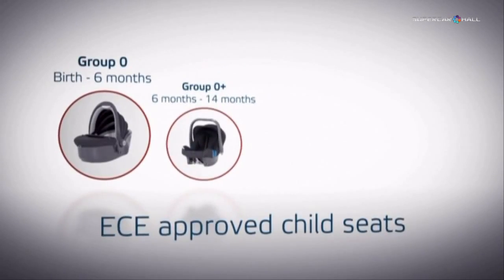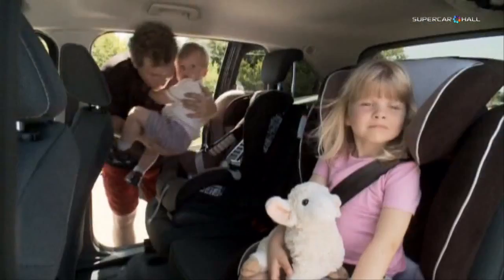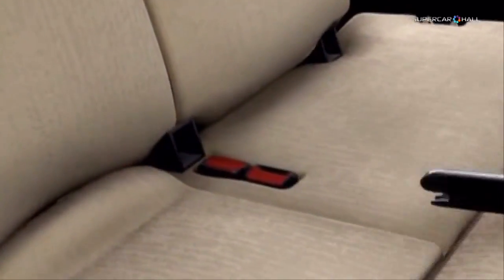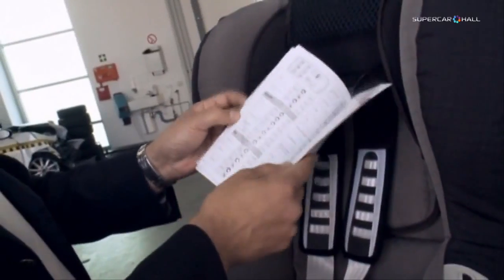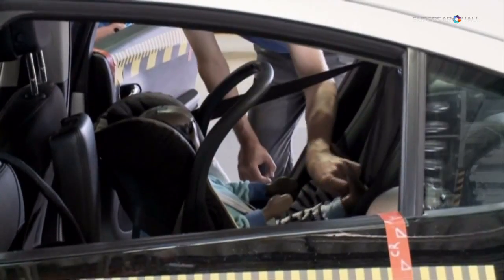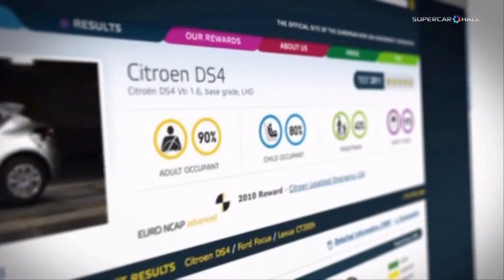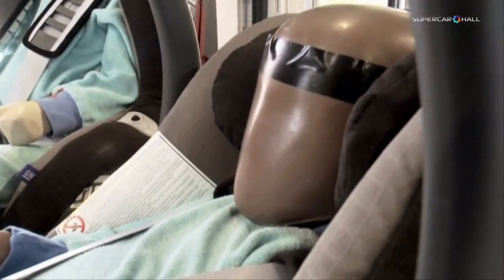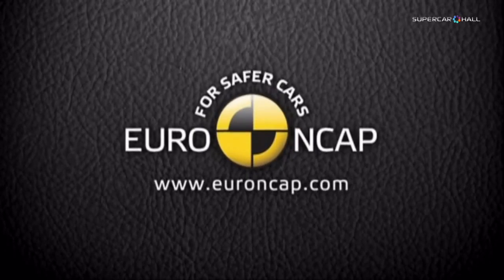Краш-тесты детских автокресел EuroNCAP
Краш-тесты детских автокресел Euro NCAP — обзор манекенов, креплений и требований по безопасности.